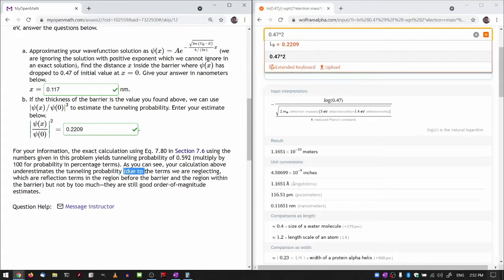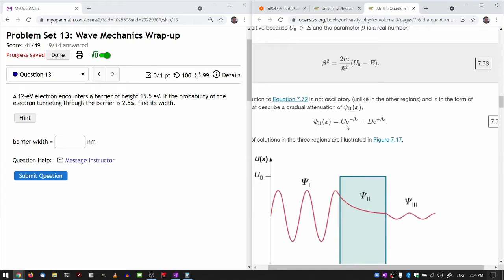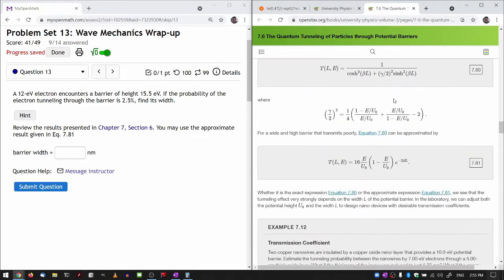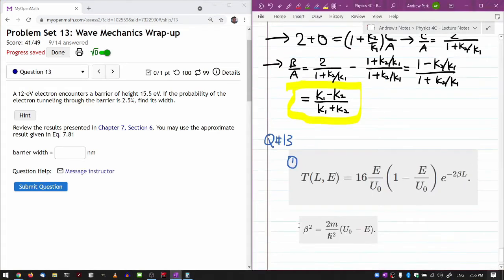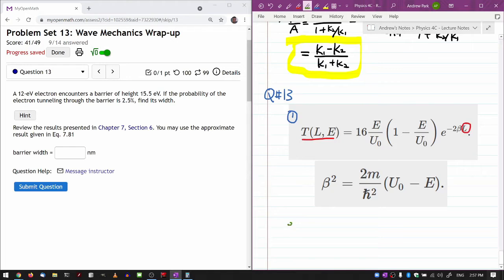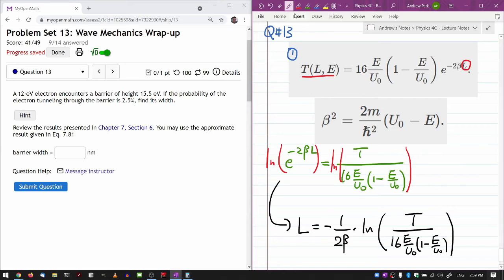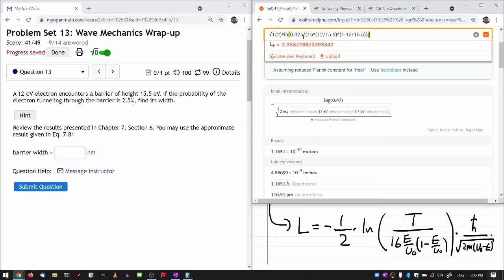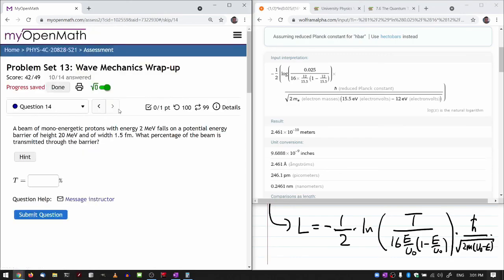Physics 4C - OpenStax University Physics Vol 3, Chapter 7, Problem 72